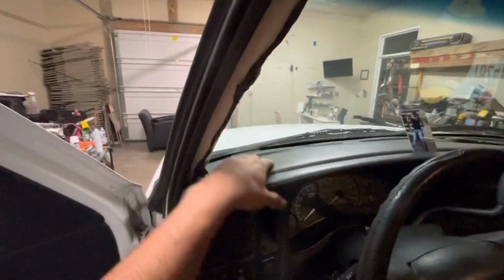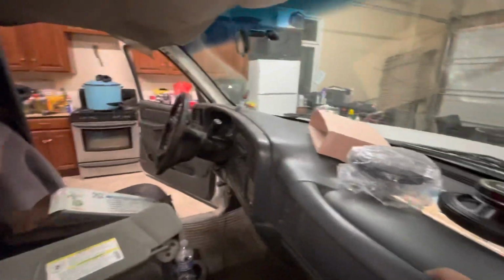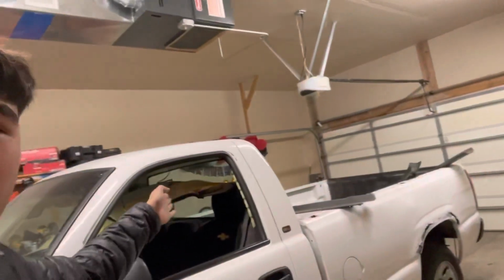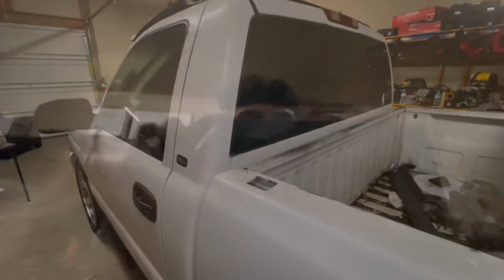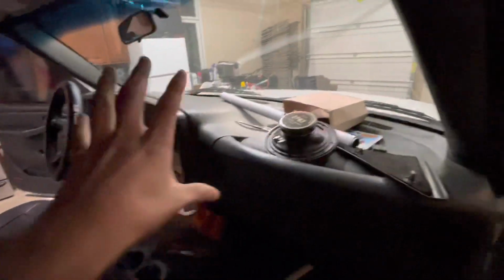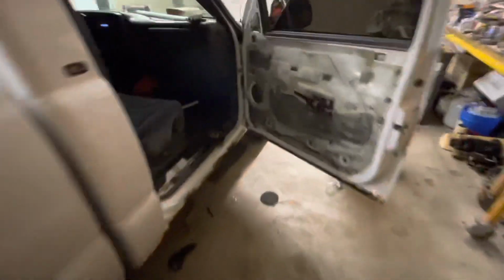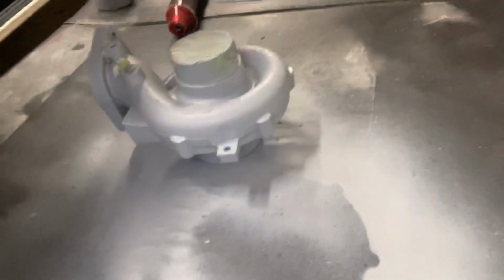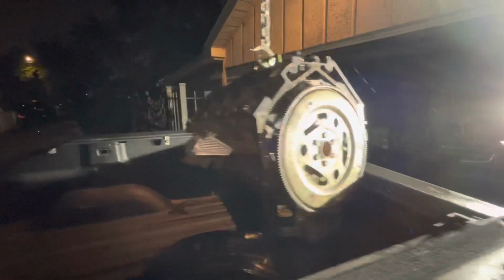Ep. #7 Single Cab Interior + 6.0 swap?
Purchased the 6.0 ls2 block for the Paloma, gonna be doing a rebuild video and mod list soon when I get more time, hope you enjoyed and like and subscribe for more content 💯